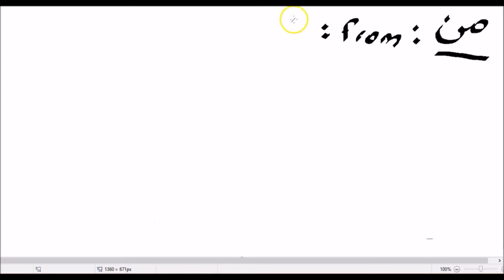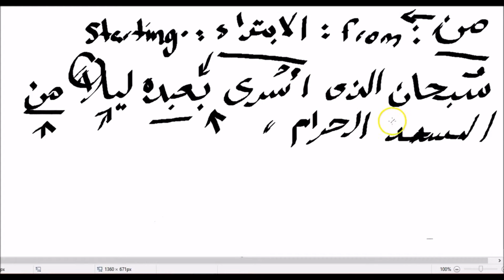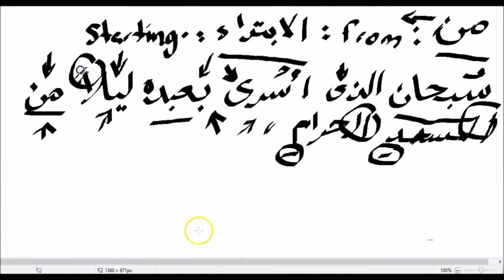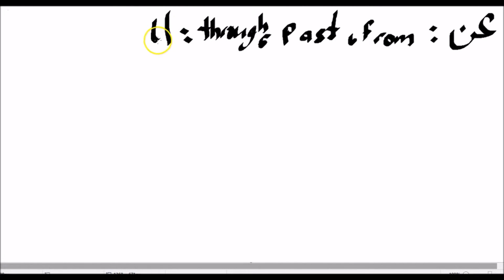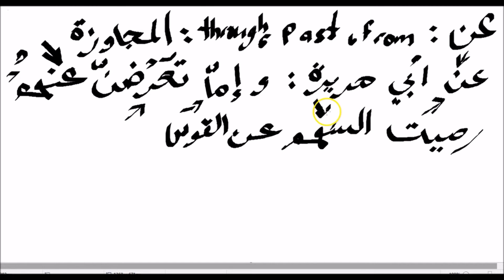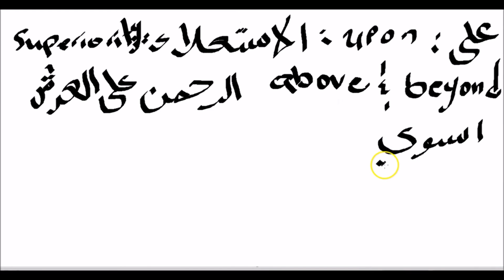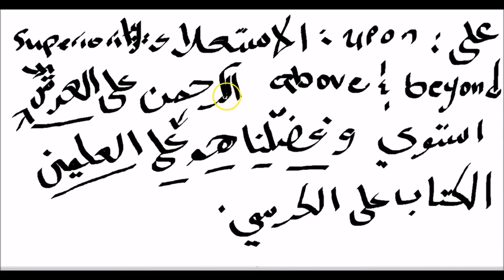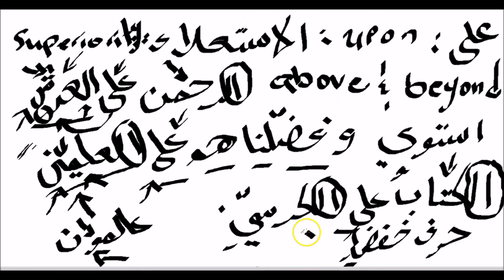Lesson 03C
Learn Arabic with Ayub
Four of the حروف الخفض particles causing the descent of the dammah which are من و إلى وعن و على